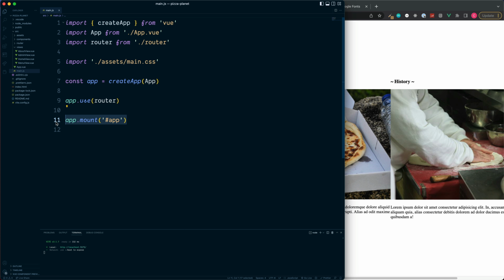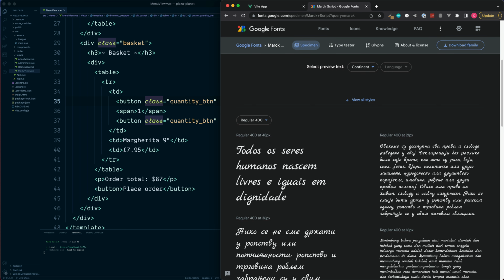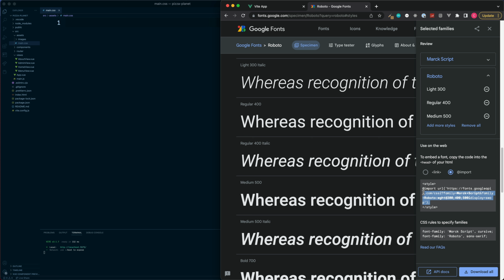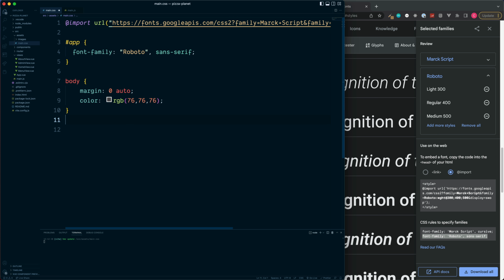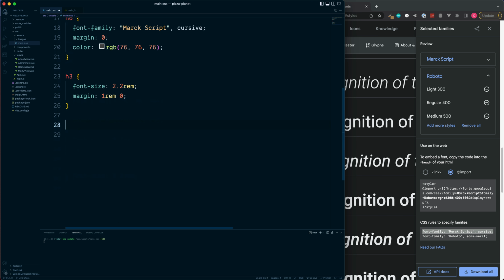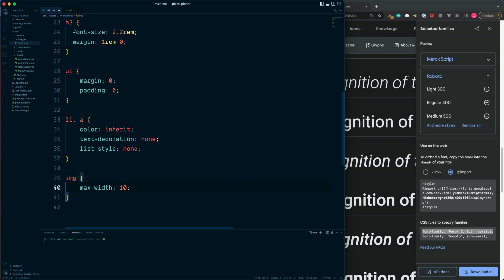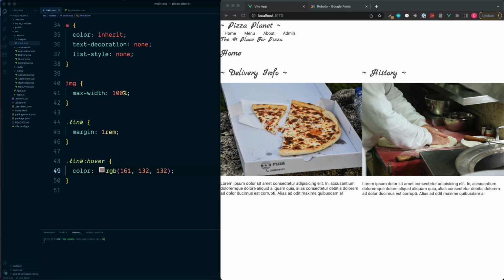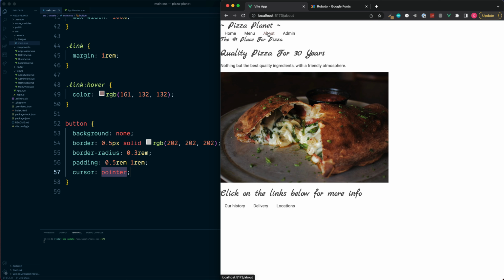#14- Font and Base Styles: Vue.js 3 & Firebase [Course Preview]